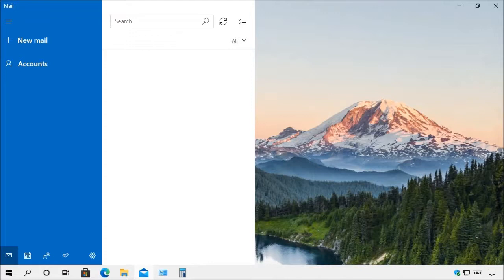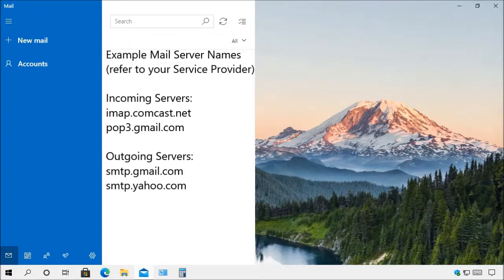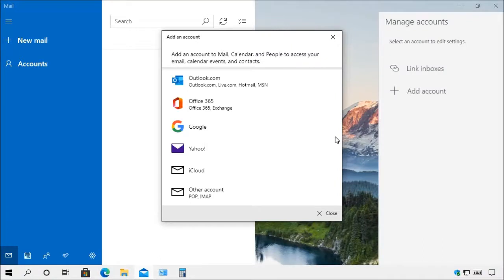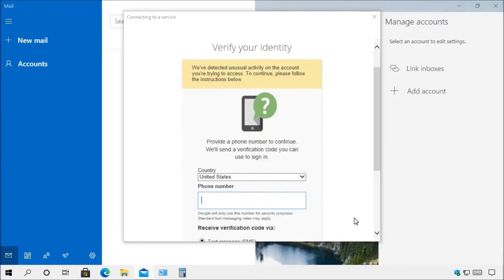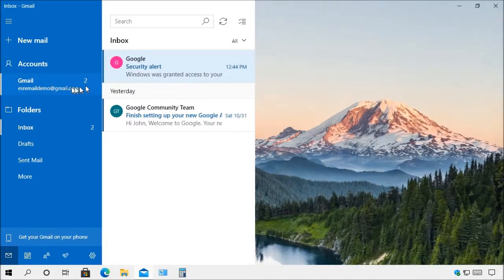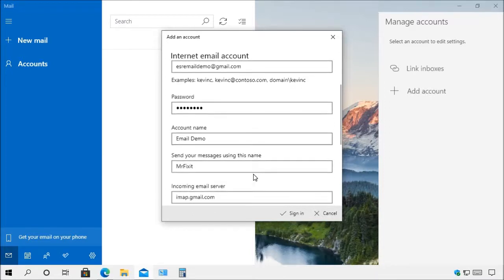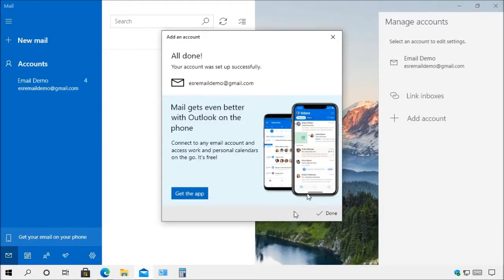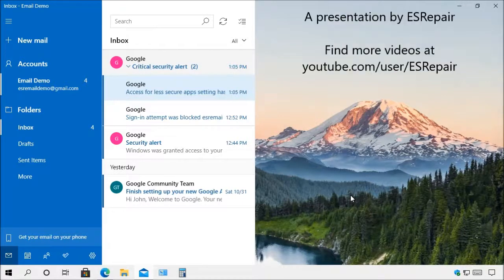How to add email accounts to Windows Mail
Windows Mail is a basic email application that is suitable for most users, providing a simple solution to managing emails. It supports multiple email accounts, keeping the accounts separate. Simply Click on the email account and view all the emails for that account. Setting up the email account is pretty straight forward.